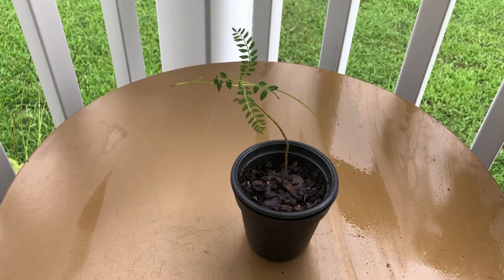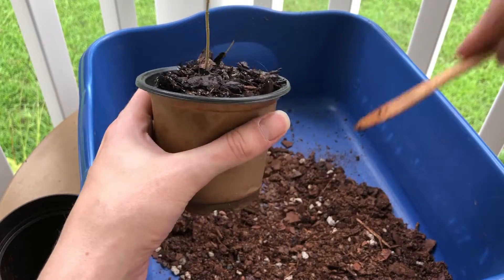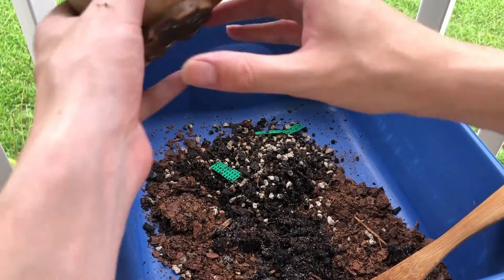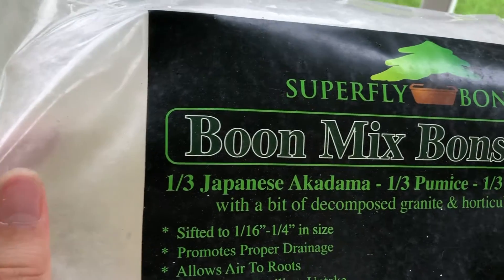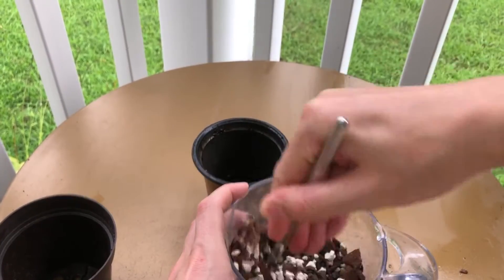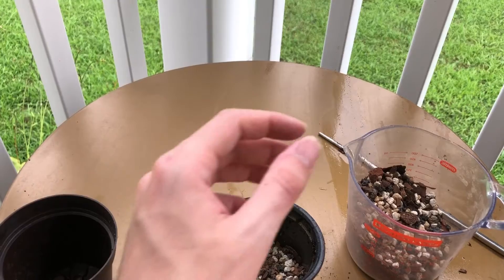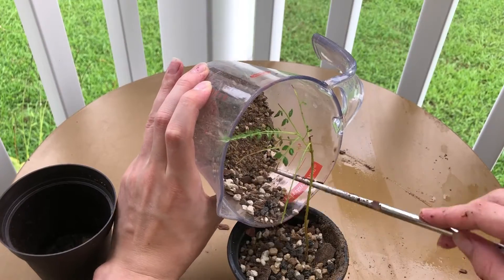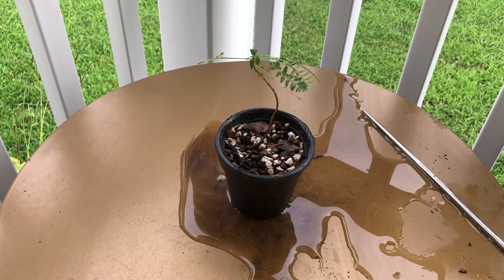Jacaranda (Fern Doppelgänger) Bonsai Tree Repotting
Check out the article I wrote this video for!

Jacaranda Bonsai Tree Repotting: Hello Everybody! Today I will be showing you how to repot a Jacaranda tree. This was another one of the trees I grew from a seed but this one is slower growing than the other ones. It also kind of resembles a fern if you look at it hard enough.

I write articles for every video I make which include more in-depth information and discussion about how to care for different types of plants and bonsai trees!
Don't miss the article I made for this video!